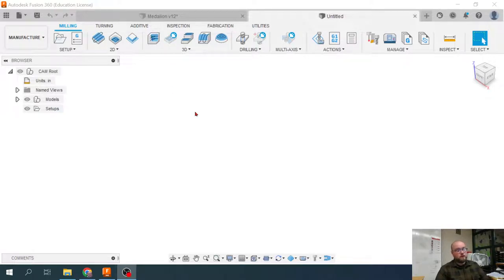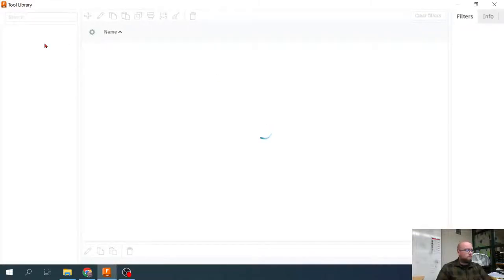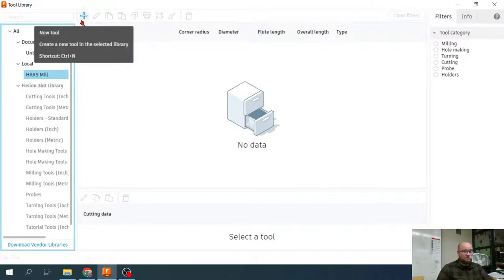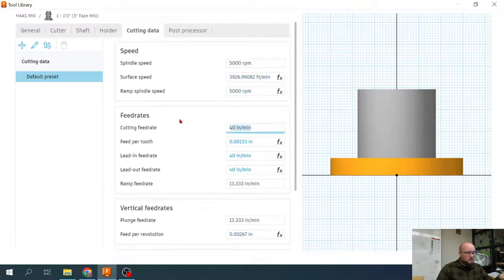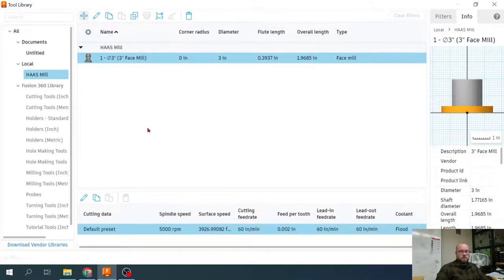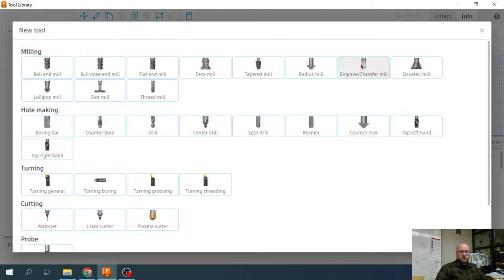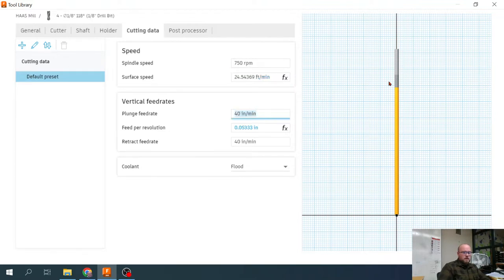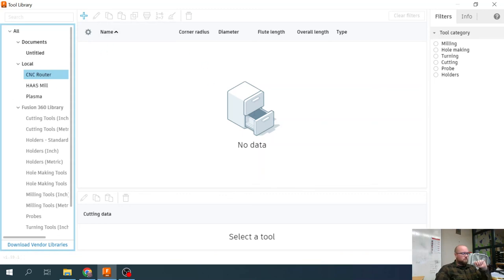Managing Tool Libraries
This video will show you how to manage your tool libraries in Fusion 360 as well as how to create various tools including the first four for our CNC Mill coin project.